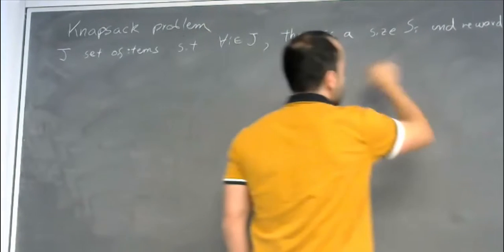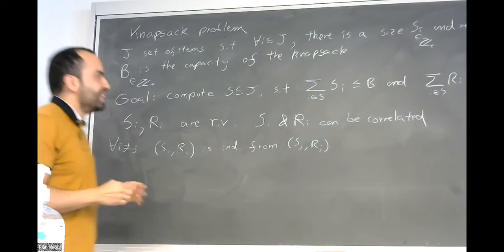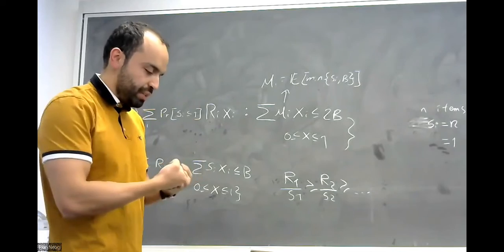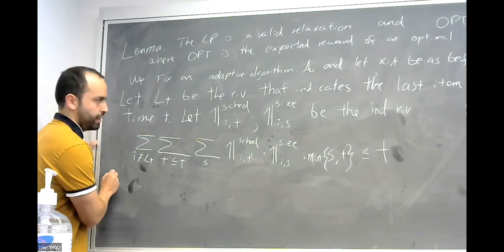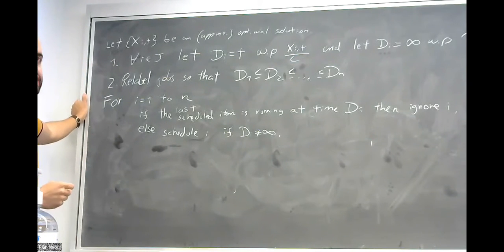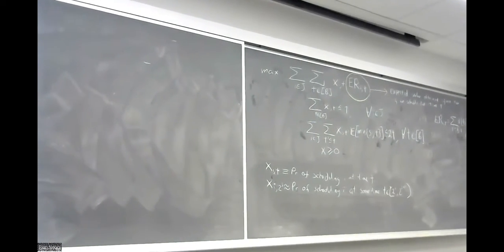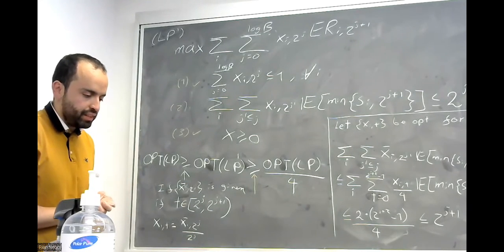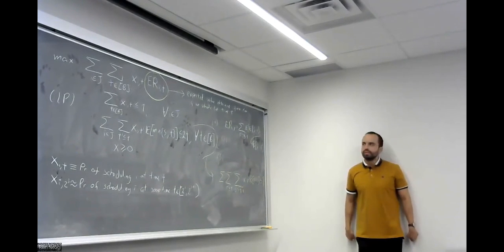Approximation Algorithms for Stochastic Knapsack - David Aleman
Abstract: The classical Knapsack problem takes as input a set of items with some fixed nonnegative values and weights. The goal is to compute a subset of items of maximum total value, subject to the constraint that the total weight of these elements is at most a given limit. In this talk we review a paper by Gupta, Krishnaswamy, Molinaro and Ravi, in which the following stochastic variation of this problem is considered: the value and weight of each item are correlated random variables with known, arbitrary distributions. Items in the solution must be chosen sequentially, and once an item is chosen, its weight is instantiated. We will go over an LP based constant-factor approximation algorithm for this problem. This result generalizes a result of a paper by Dean, Goemans and Vondrak, discussed in a previous talk from the reading group, in which the stochastic Knapsack problem with deterministic values and random weights for the items was considered. If time permits, we will also look at the variation of the problem involving cancellations.